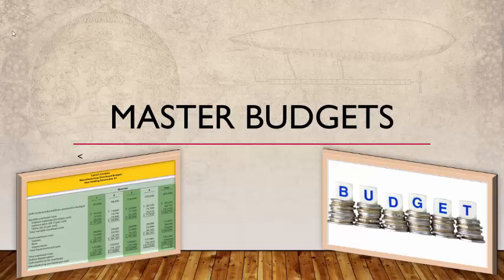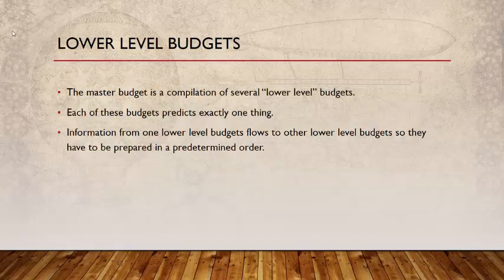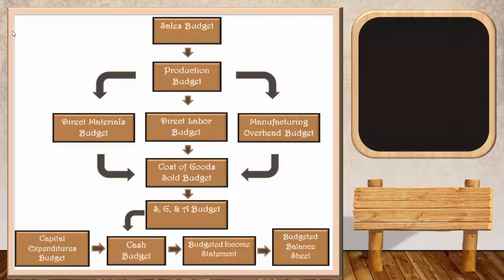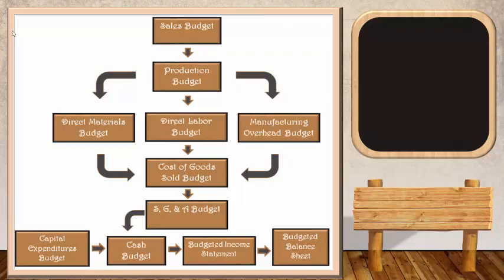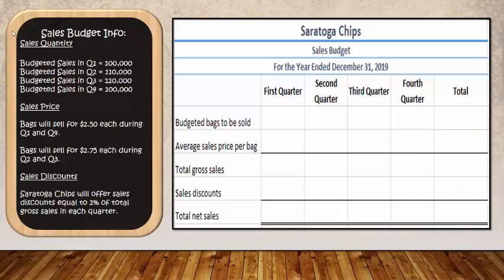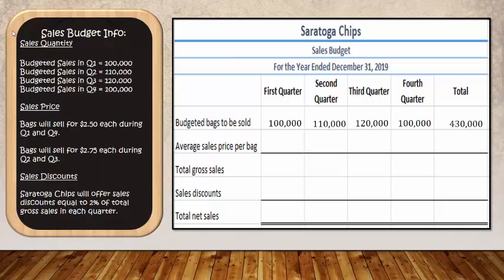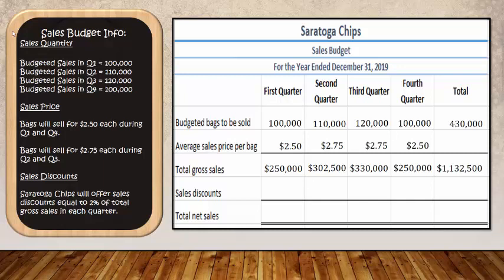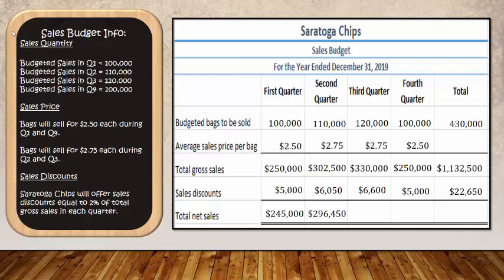AC116 Managerial Accounting Chapter M5 Lecture Part One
Introduction to the budgeting process and creation of a sales budget